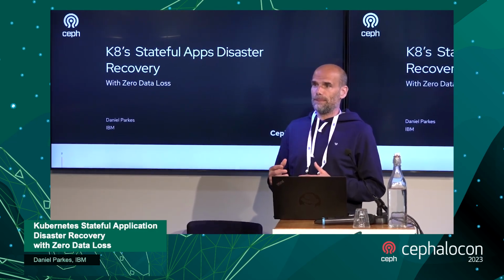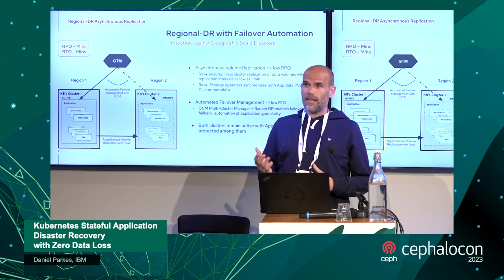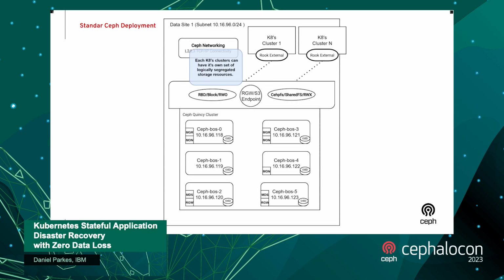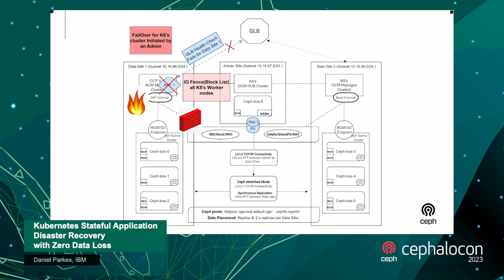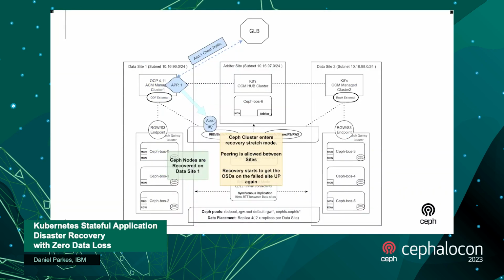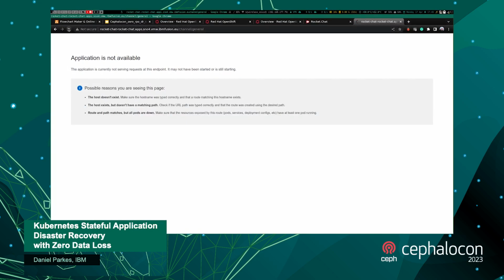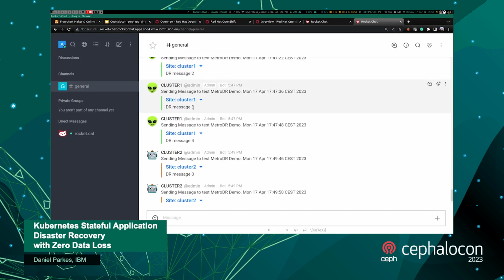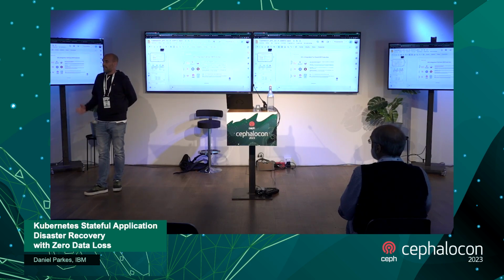Kubernetes Stateful Application Disaster Recovery with Zero Data Loss - Daniel Parkes, IBM